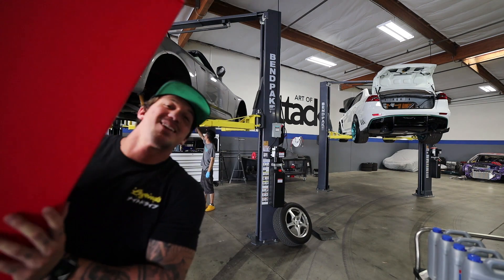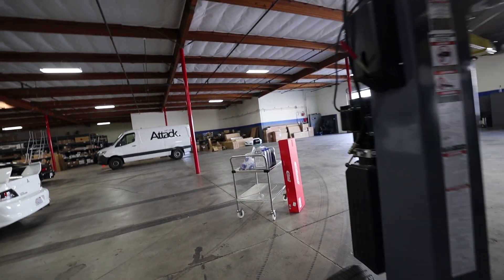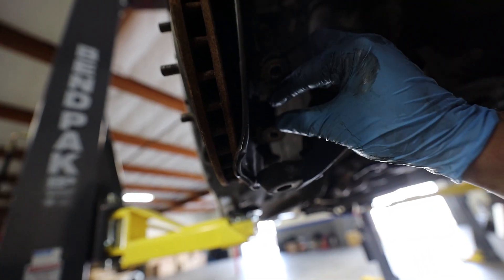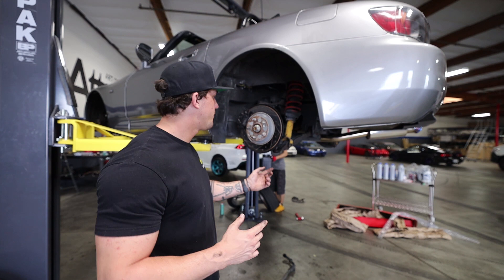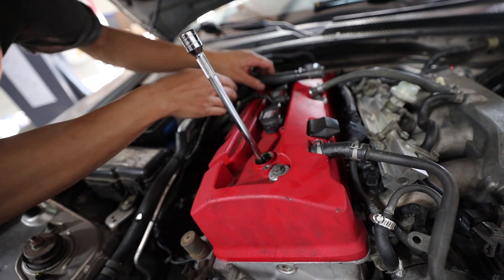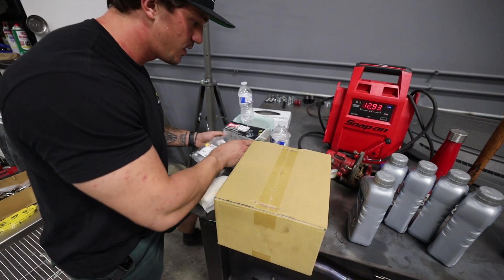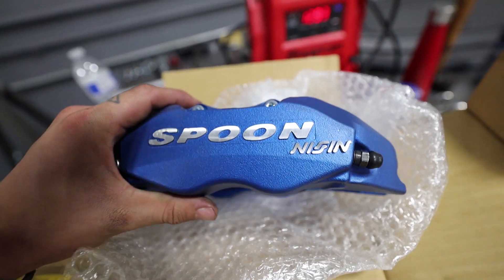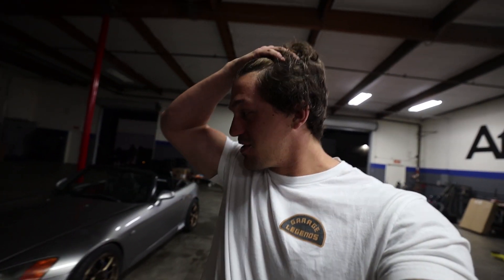THE S2000 IS TRACK READY | SPOON BRAKES INSTALL, JDM WHEELS, & MORE! | S2000 BUILD SERIES EP. 4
Today's video is JAM PACKED with s2k goodness!! Huge thanks to @artofattack for helping me get this s2000 ready for the track! in todays video we install new ball joints, change all of the s2000 fluids & spark plugs, Spoon 4pot calipers, steel braided brake lines, spoon brake pads, new rays wheels, alignment, and fender rolling! sit back and enjoy today's video!!

MOD LIST
*2015 Subaru WRX*
Tomei Exhaust
Invidia Catless Downpipe
Fujitsubo Headers
ETS intake
Cobb AP
Pro Tune

-My GFX artist: